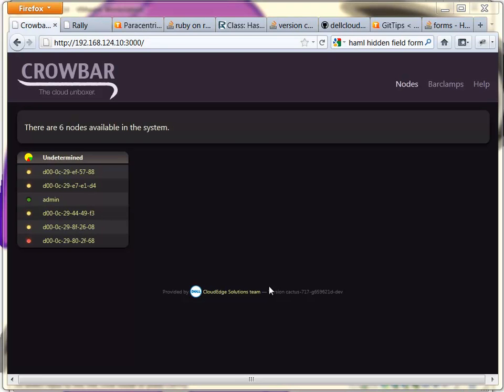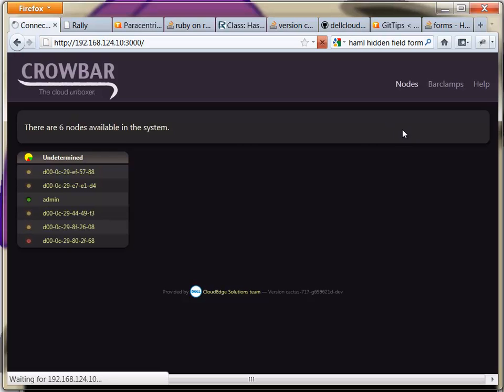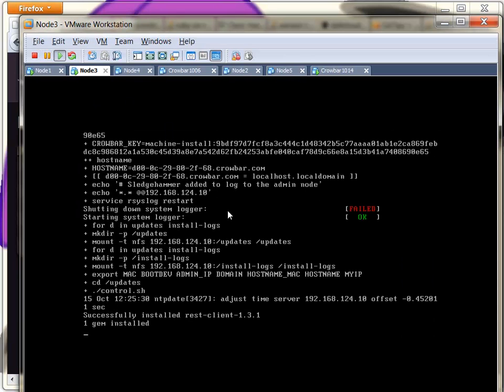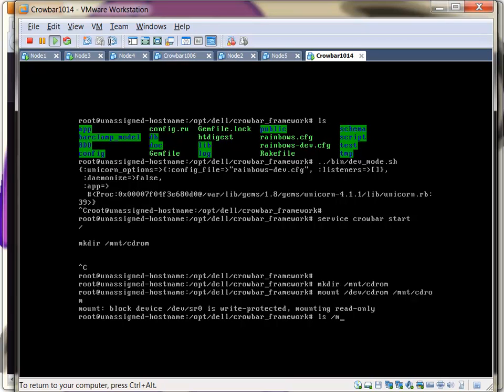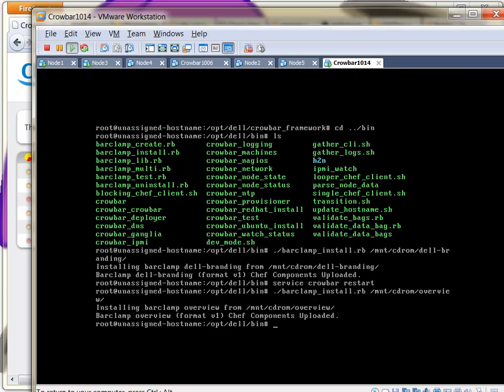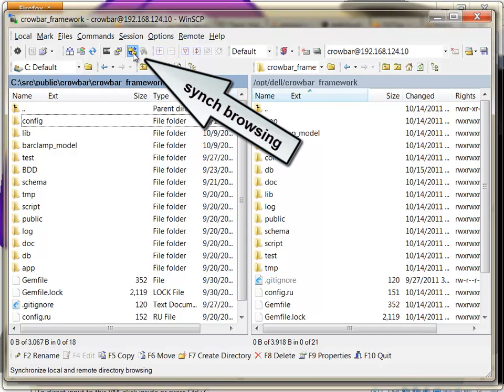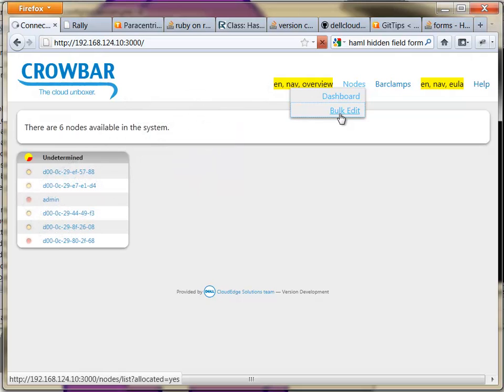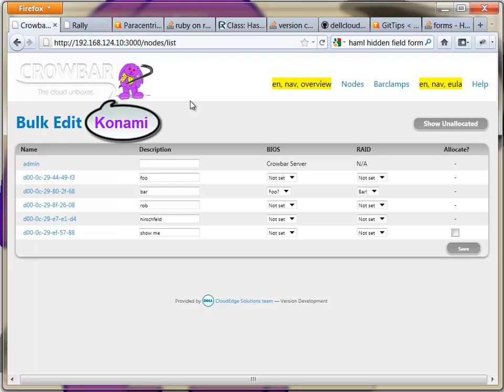Crowbar Dev Tricks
How to put Crowbar into dev mode, adding barclamps into a live system, using VMs for UI development.